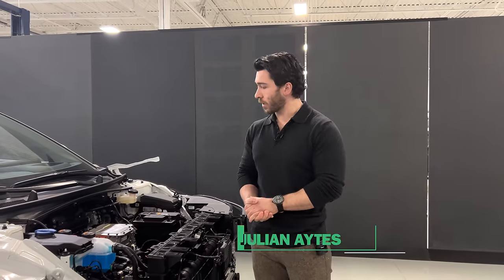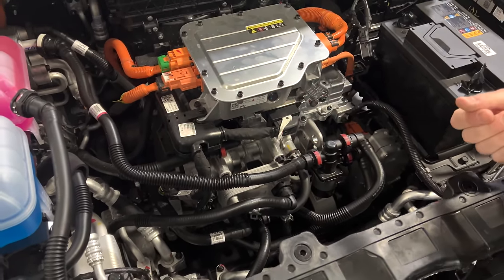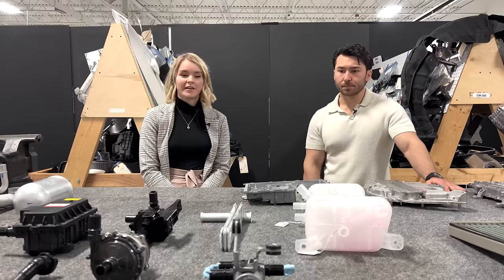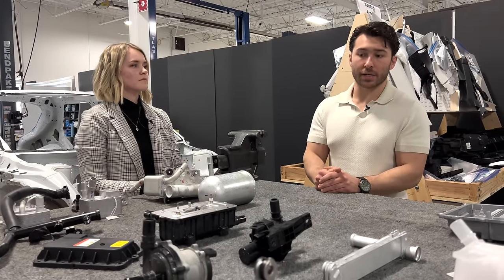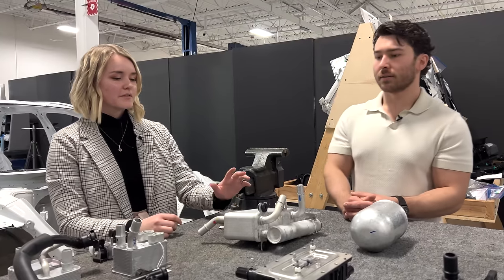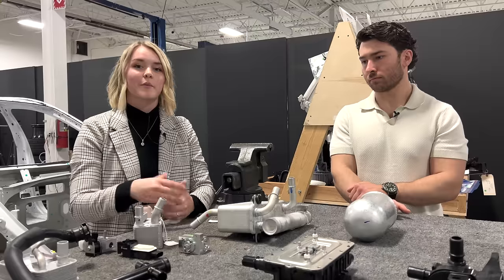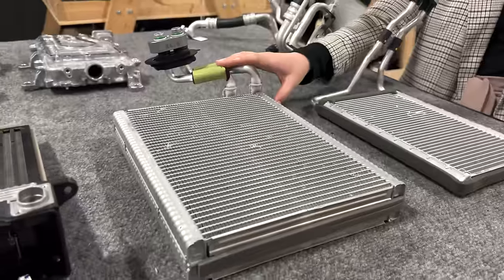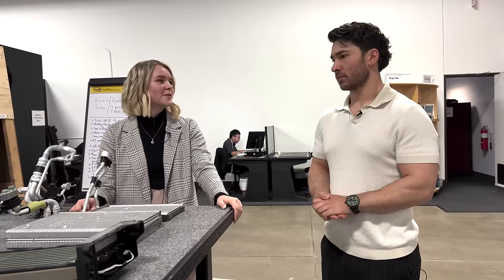This is Cool (No Pun Intended): Hyundai Ioniq 5 Thermal System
Julian and Alex analyze the components of the Hyundai Ioniq 5's thermal system both during and after the vehicle teardown.